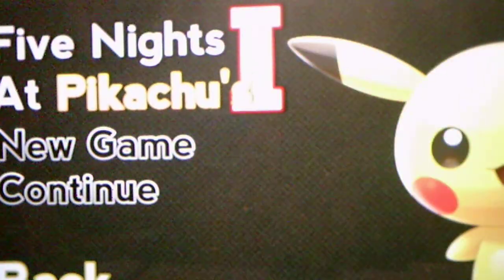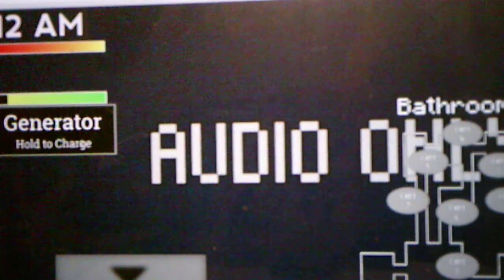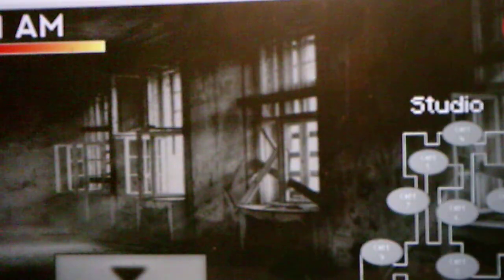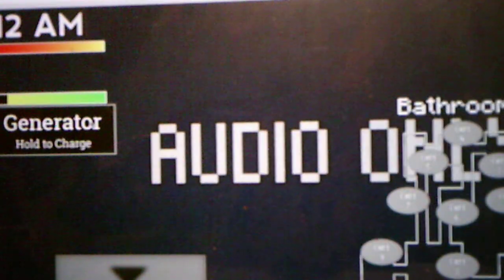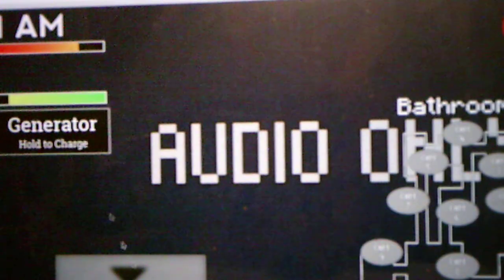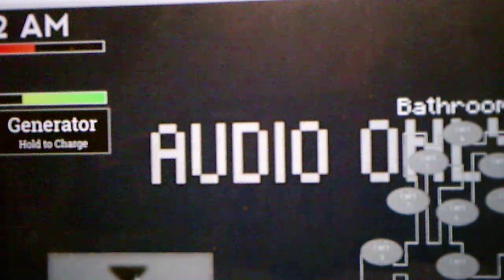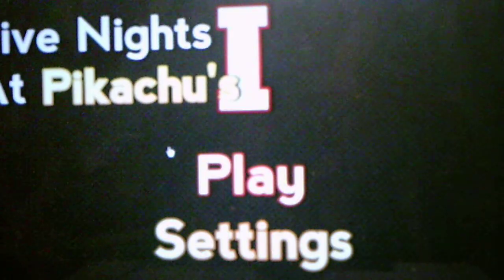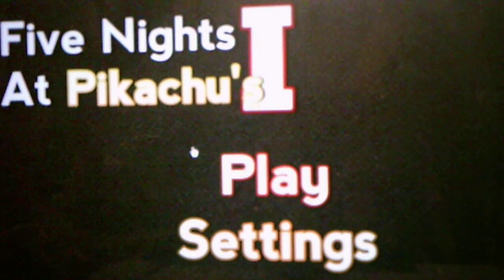Five Nights At Pikachu's Night 3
Night 2 I was thrown off guard once and now Night 3 I was thrown off guard twice